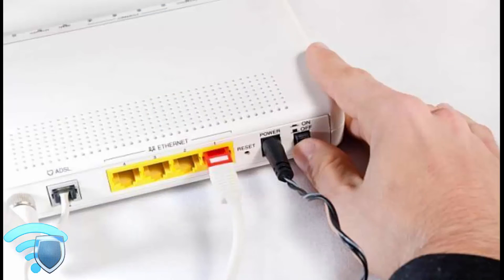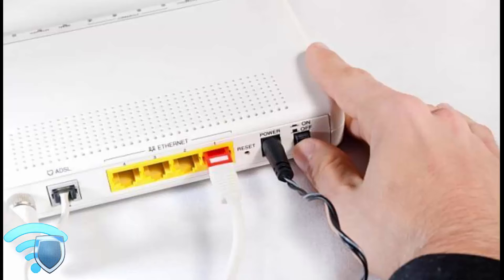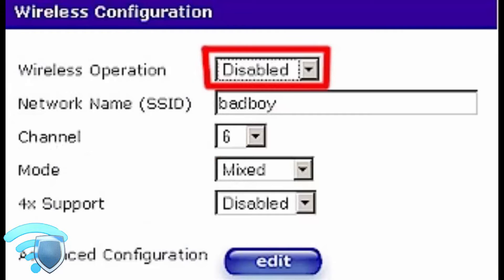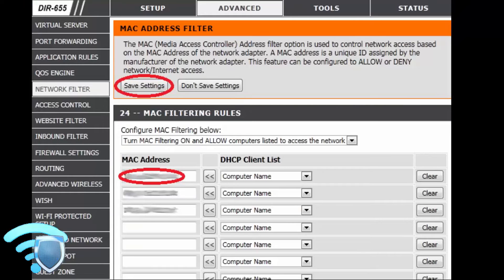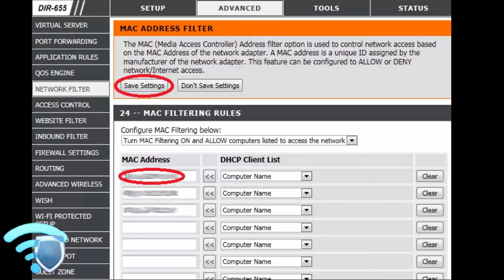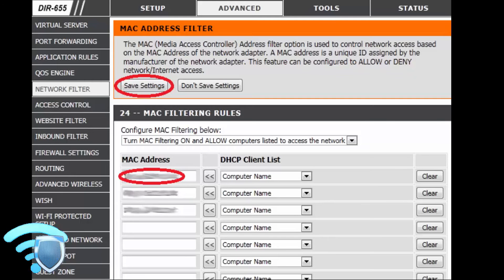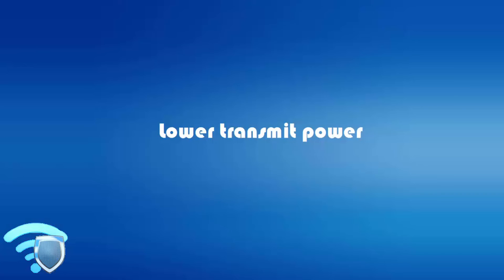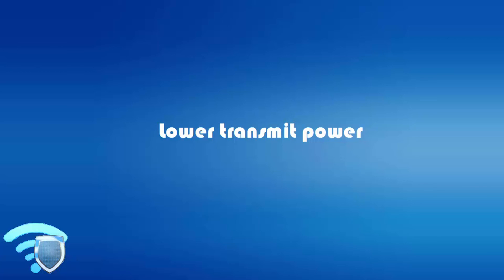13- Wi-Fi Hacking Course || Counter measure for WEP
13- Wi-Fi Hacking Course ||  Counter measure for WEP

تعلم كيفية إختراق وحماية الواي فاي المؤمن بنظام WEP - WPA - WPA2
Learn to hack and protect Wi-Fi system secured by WEP,WPA and WPA2 with Kali Linux